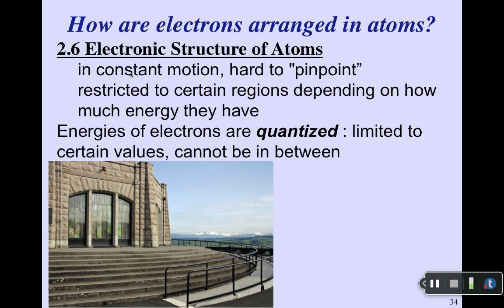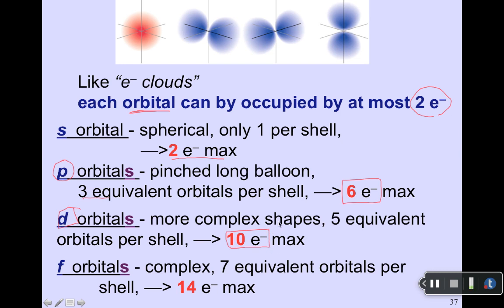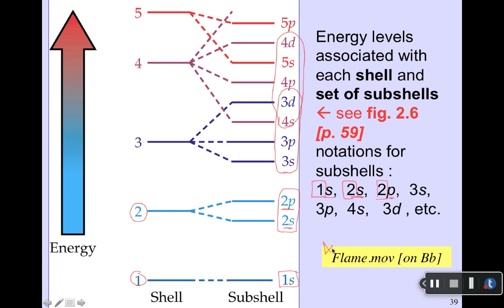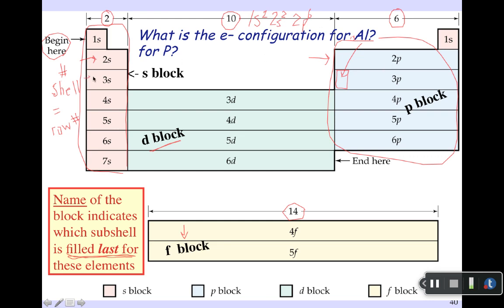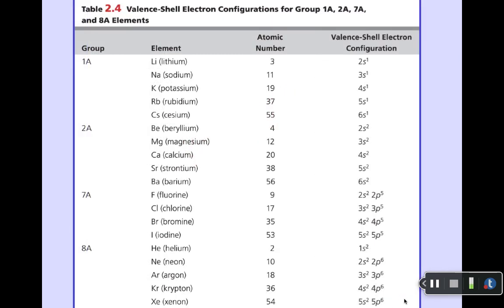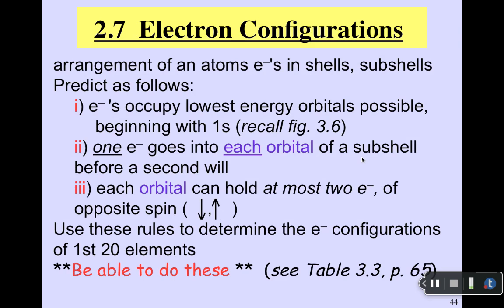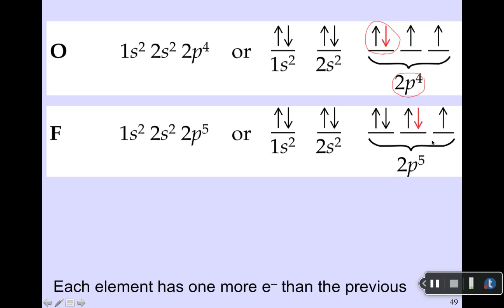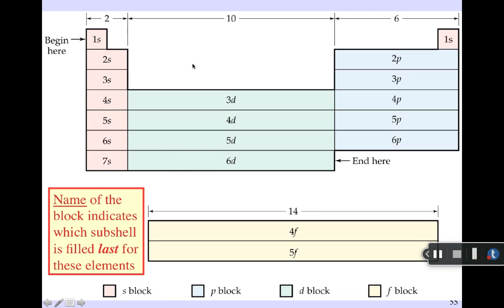Ch 2 Minilecture #2: e- configurations & the Periodic Table